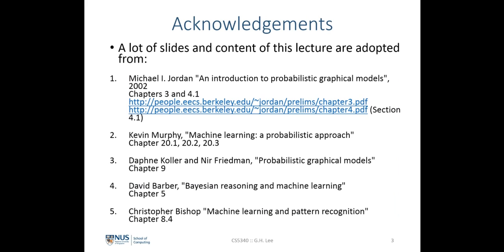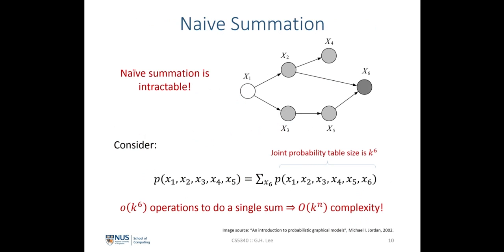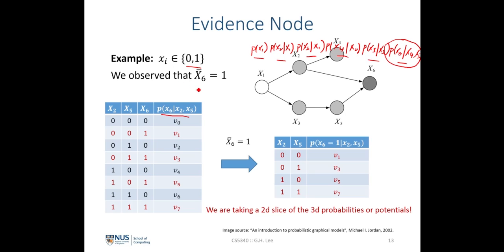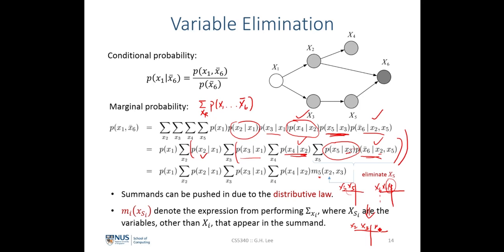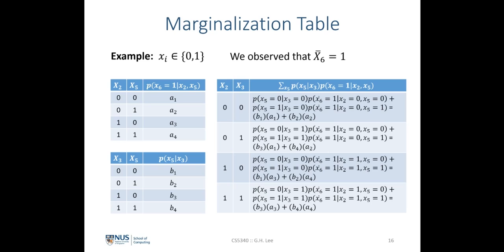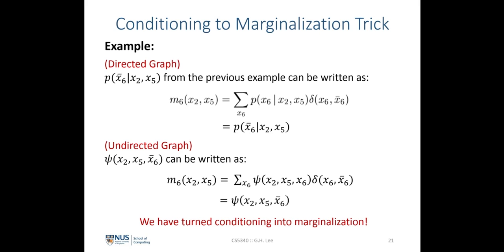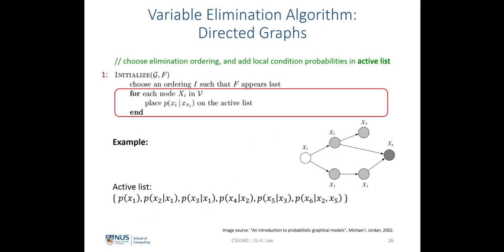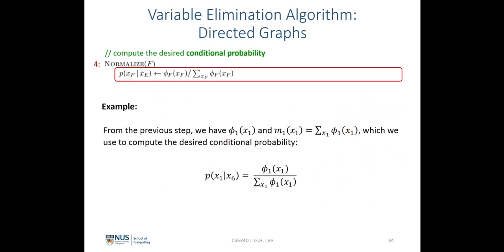Uncertainty Modeling in AI | Lecture 4 (Part 1): Variable elimination and belief propagation